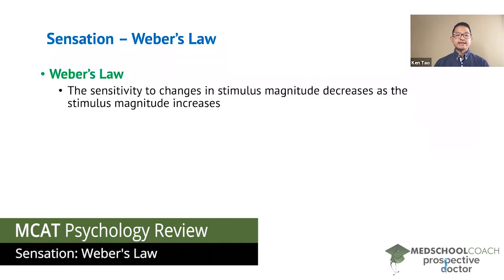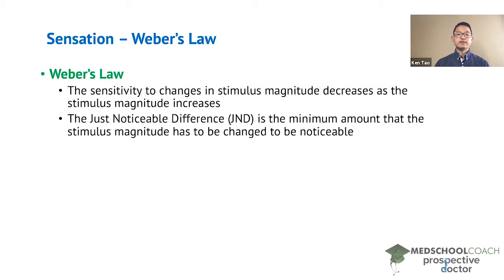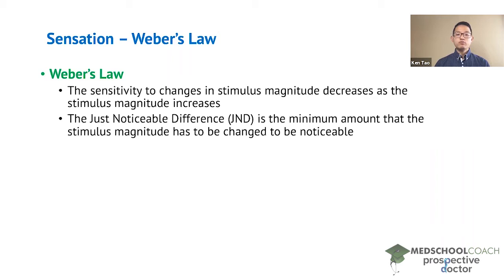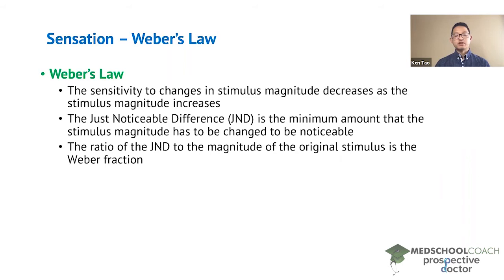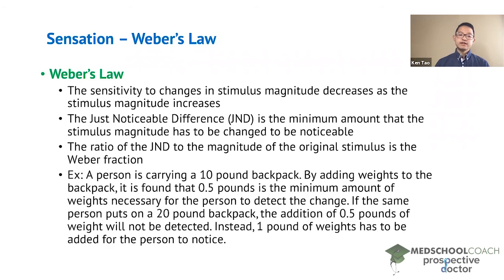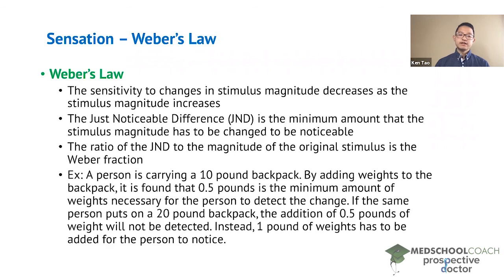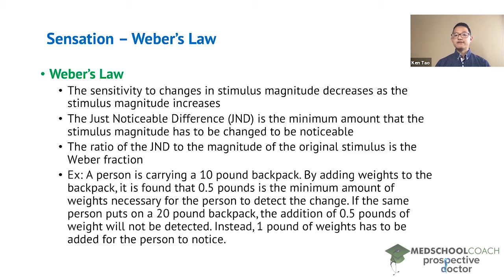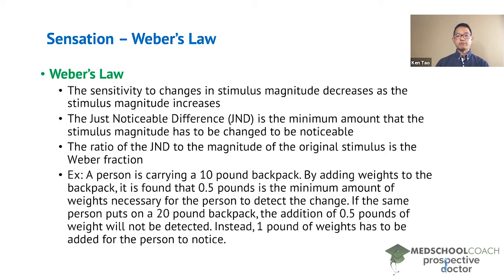Weber's Law for Sensation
Need help preparing for the Psych/Soc section of the MCAT? MedSchoolCoach expert, Ken Tao, will teach everything you need to know about Weber's Law for sensation. Watch this video to get all the MCAT study tips you need to do well on the psychology section of the exam!

If the light in a room is extremely dim, we’ll probably notice if it gets a little brighter or dimmer. However, if a light is extremely bright, we probably won’t notice if the light becomes slightly brighter or dimmer. Weber's Law states that our sensitivity to a change in a stimulus decreases as the magnitude of the stimulus increases. A term that's very important for this is what is called the just noticeable difference (JND). The JND is the minimum amount that the magnitude of a stimulus has to be changed to be noticeable. Returning to our initial example, if the light is dim (low magnitude), its JND is low. If the light is bright (high magnitude), its JND is high.

JND can be quantitatively understood as the fraction of change in the original stimulus magnitude.

The ratio of the JND to the magnitude of the original stimulus is the Weber fraction, which is a constant that describes the percent change necessary to detect a change in stimulus at all magnitudes of the stimulus. For example, if you have a 10 lb backpack, and you require a 0.5 lb weight to detect a change in weight, there is a 5% change in stimulus magnitude required for that change to be detected. In other words, the Weber fraction is 0.5/10, or 5%. Therefore, if we had a backpack of any weight, it would need to increase or decrease in weight by 5% before we noticed the change. For example, we would predict a 30 lb backpack to require a 1.5 lb increase or decrease in weight to notice a change.

So let's say you have a person that's carrying a 10lb backpack, and you start adding weights to the backpack to find out how much weight you have to add in order for the person to be able to detect a change in the weight of the backpack. And let's say for instance, that a .5lb weight is required to be added for the person to detect the change. This would mean that the JND is 0.5lbs, and the Weber faction is 0.5lbs divided by 10 or 5%. This implies that a 5% change in the stimulus magnitude is required for that change to be detected.

MEDSCHOOLCOACH